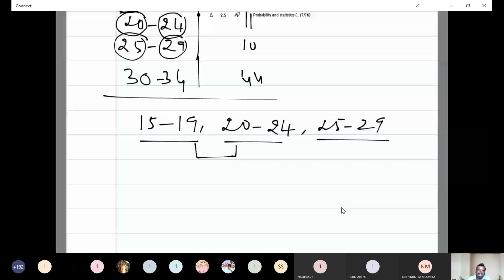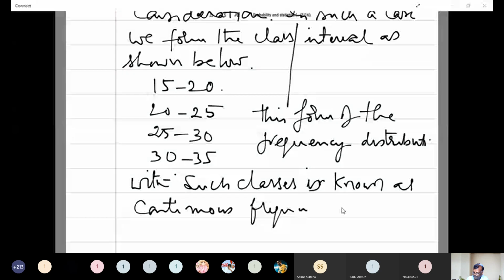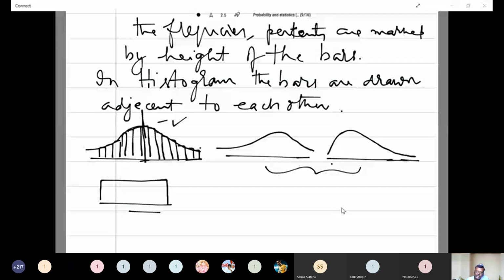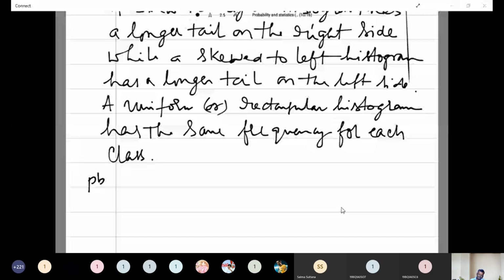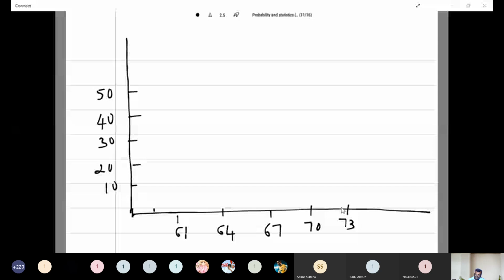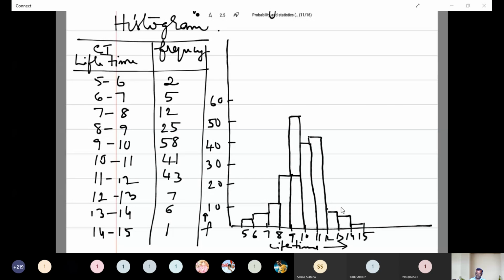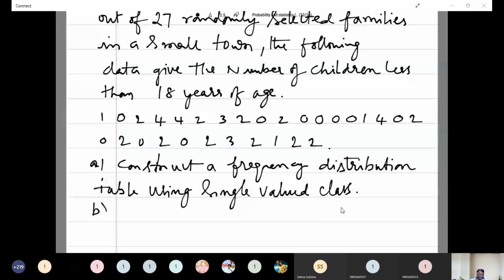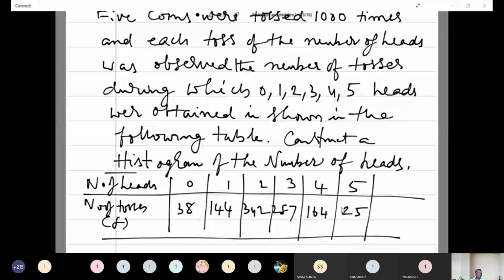probability & statistics for Data Science -(video-4)